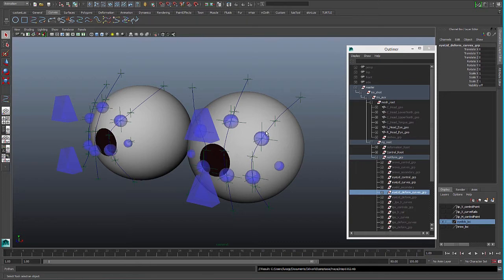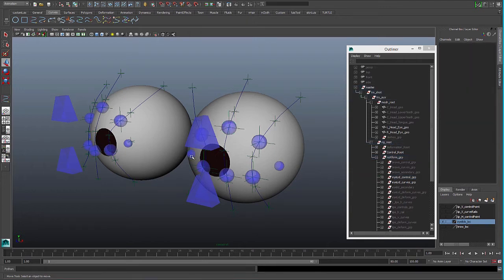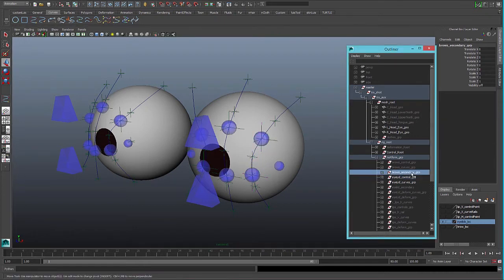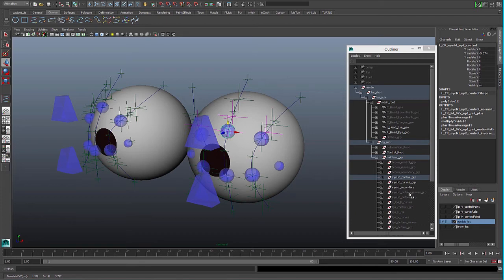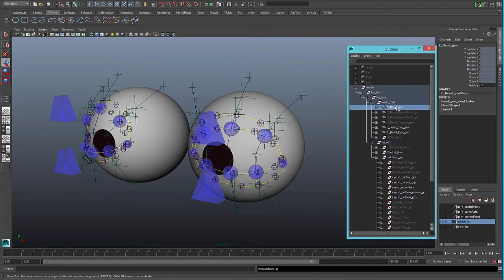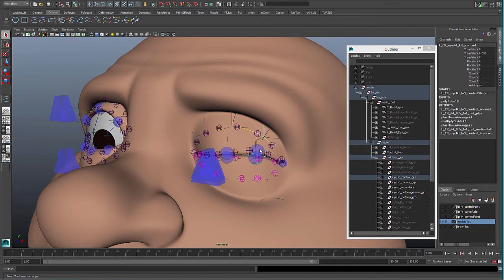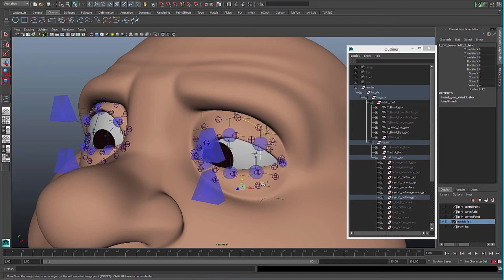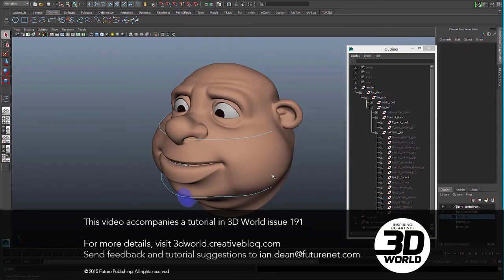Maya tutorial: Creating curve-based rigs, Part 7